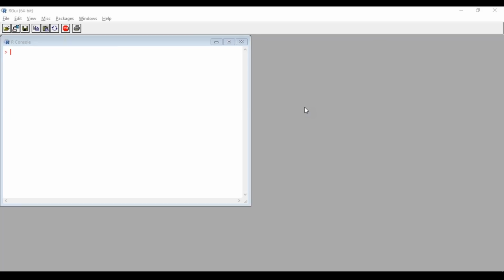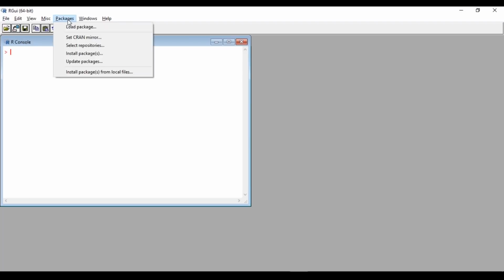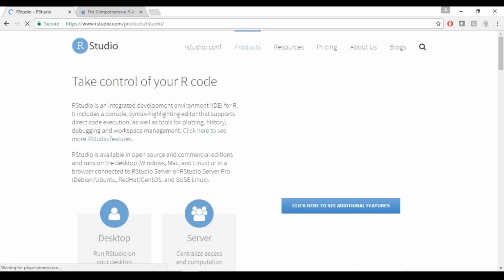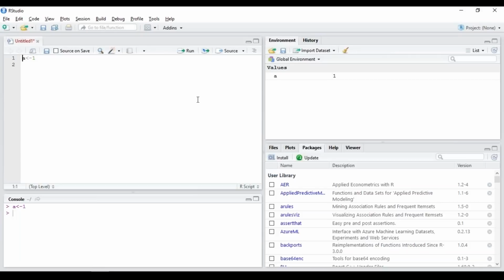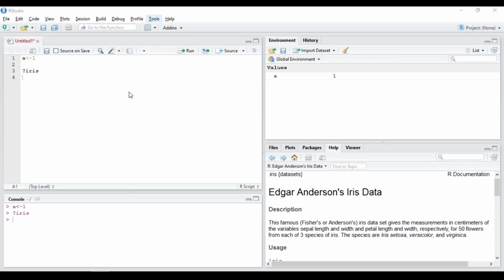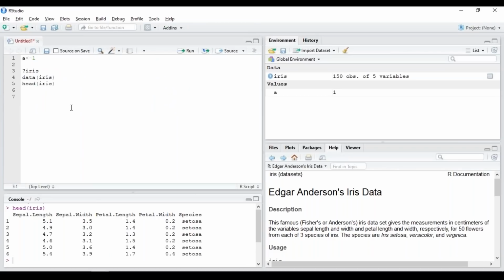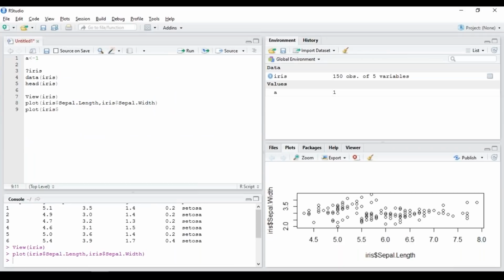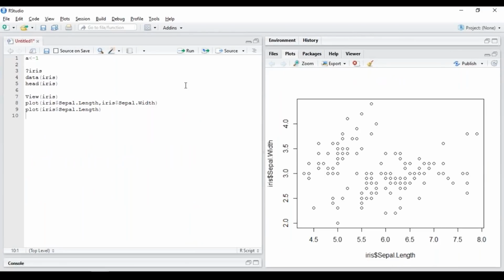RStudio Tutorial For Beginners | RStudio Installation | R Tutorial | R Training | Edureka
This Edureka RStudio Tutorial For Beginners will help you in understanding the need for Rstudio and how it is used.

1. This is a 5 Week Instructor led Online Course, 30 hours of assignment and 20 hours of project work

2. We have a 24x7 One-on-One LIVE Technical Support to help you with any problems you might face or any clarifications you may require during the course.

3. At the end of the training you will be working on a real time project for which we will provide you a Grade and a Verifiable Certificate!

edureka's Data Analytics with R training course is specially designed to provide the requisite knowledge and skills to become a successful analytics professional. It covers concepts of Data Manipulation, Exploratory Data Analysis, etc before moving over to advanced topics like the Ensemble of Decision trees, Collaborative filtering, etc. During our Data Analytics with R Certification training, our instructors will help you:

1. Understand concepts around Business Intelligence and Business Analytics

2. Explore Recommendation Systems with functions like Association Rule Mining , user-based collaborative filtering and Item-based collaborative filtering among others

3. Apply various supervised machine learning techniques

4. Perform Analysis of Variance (ANOVA)

5. Learn where to use algorithms - Decision Trees, Logistic Regression, Support Vector Machines, Ensemble Techniques etc

6. Use various packages in R to create fancy plots

7. Work on a real-life project, implementing supervised and unsupervised machine learning techniques to derive business insights

This course is meant for all those students and professionals who are interested in working in analytics industry and are keen to enhance their technical skills with exposure to cutting-edge practices. This is a great course for all those who are ambitious to become 'Data Analysts' in near future. This is a must learn course for professionals from Mathematics, Statistics or Economics background and interested in learning Business Analytics.

Why learn Data Analytics with R?

The Data Analytics with R training certifies you in mastering the most popular Analytics tool. "R" wins on Statistical Capability, Graphical capability, Cost, rich set of packages and is the most preferred tool for Data Scientists.

Below is a blog that will help you understand the significance of R and Data Science: Mastering R Is The First Step For A Top-Class Data Science Career

Having Data Science skills is a highly preferred learning path after the Data Analytics with R training. Check out the upgraded Data Science Course